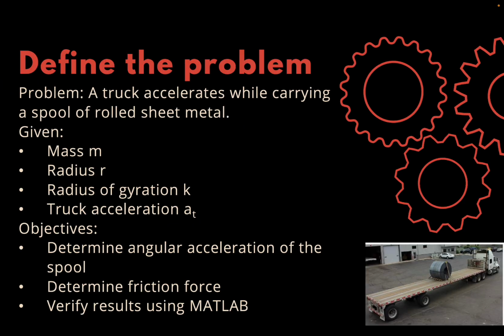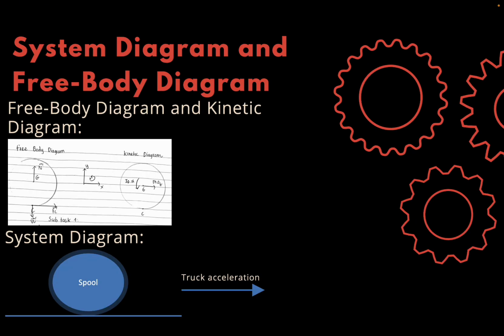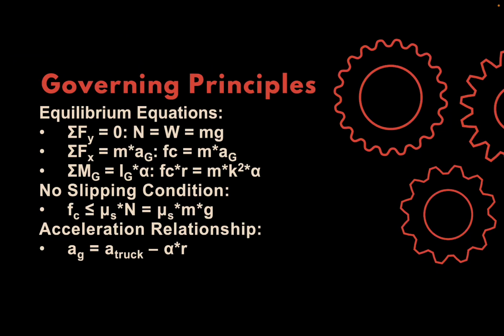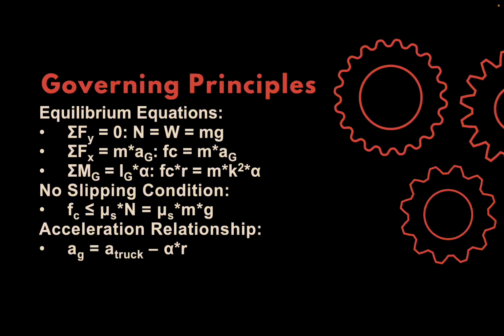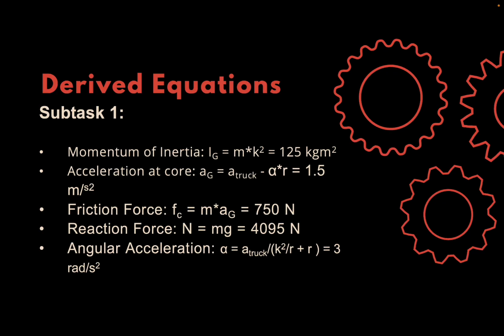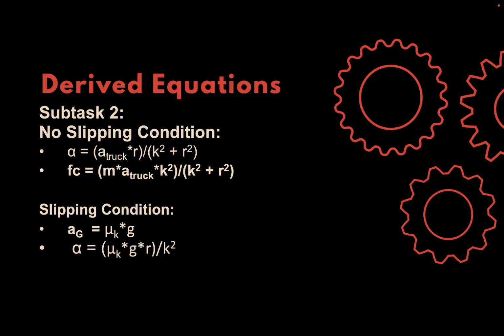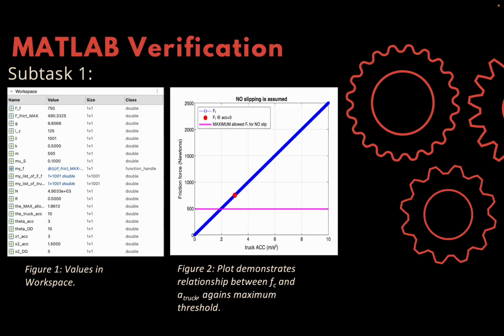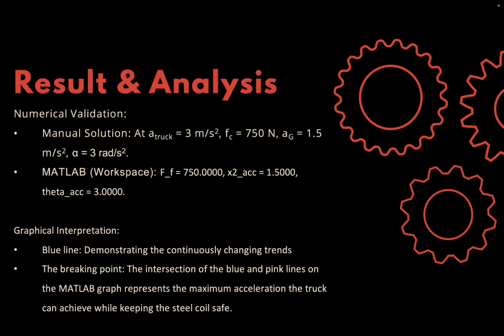41056 Machines and Mechanism A - Mini Project - University of Technology Sydney - Group 46